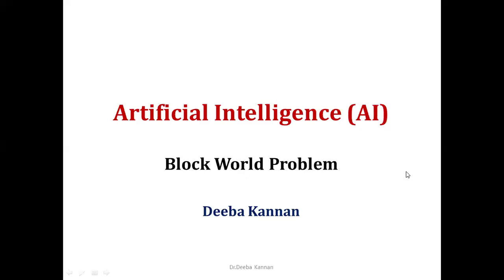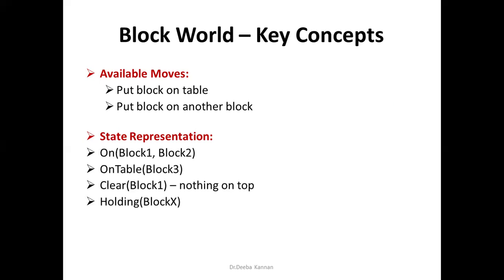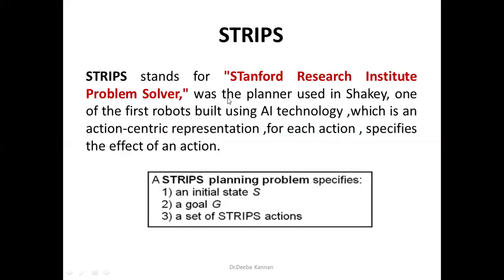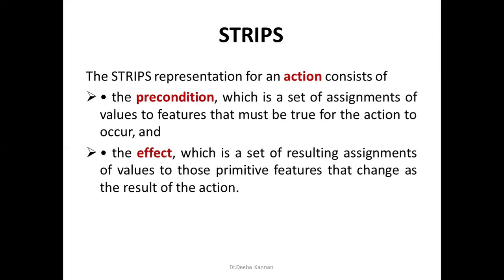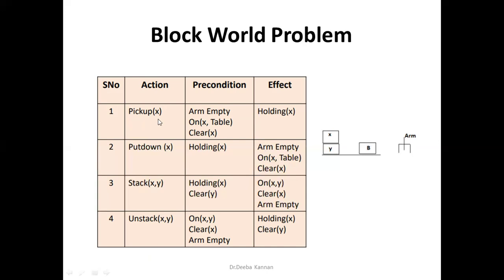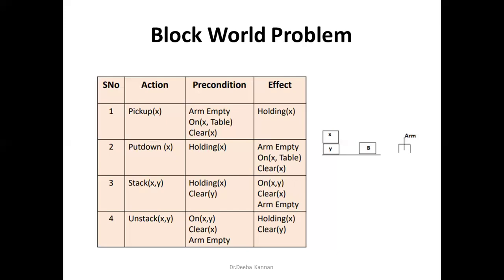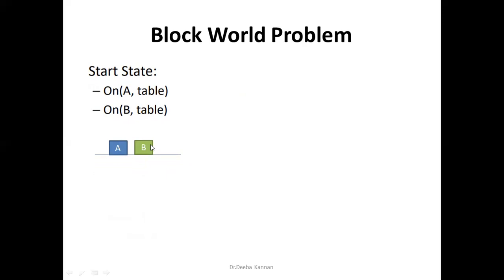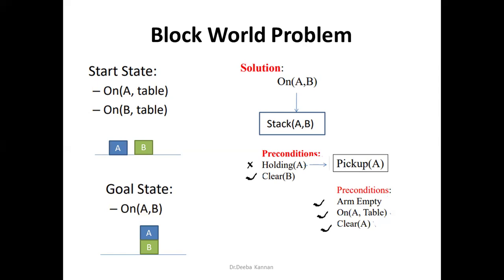Artificial Intelligence – Block World Problem in Planning in Tamil by Deeba Kannan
In this Tamil lecture, I explained the Block World Problem, a classic example used in Artificial Intelligence (AI) Planning. This problem demonstrates how an AI agent can plan actions to move from an initial state to a desired goal state using logical planning and reasoning.

Topics Covered (in Tamil):

Introduction to the Block World Problem

How AI agents approach this problem using planning techniques

Explanation of states, actions, preconditions, and effects

Use of STRIPS representation in solving the block world

Step-by-step Tamil explanation of a block world planning scenario

Real-world relevance in robotics and automated planning

This video is specially designed for Tamil-speaking students who are learning AI Planning. It simplifies a fundamental concept through easy-to-understand visuals and clear language.